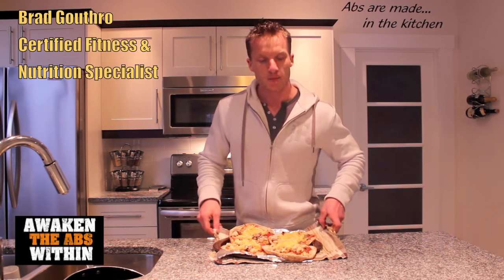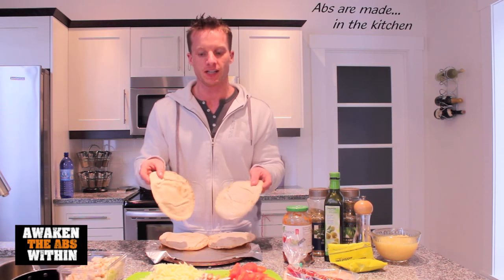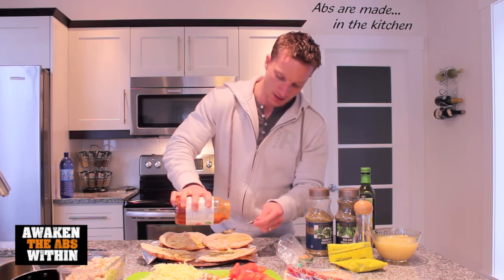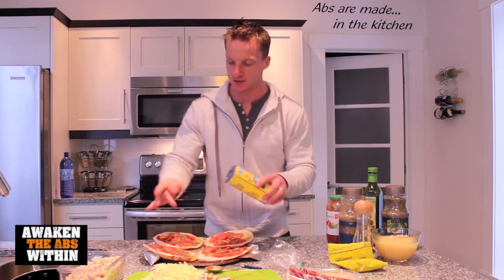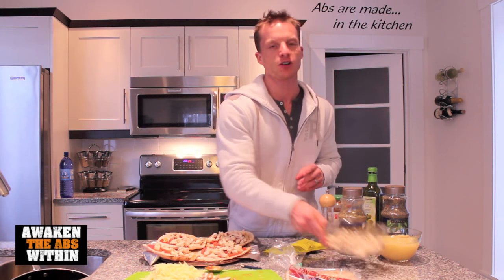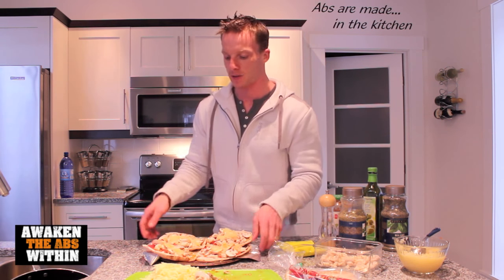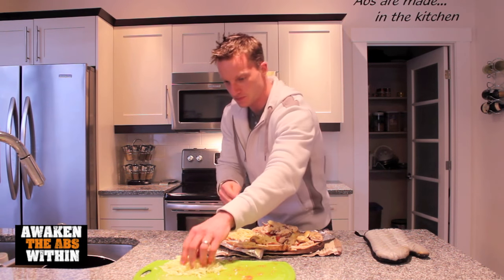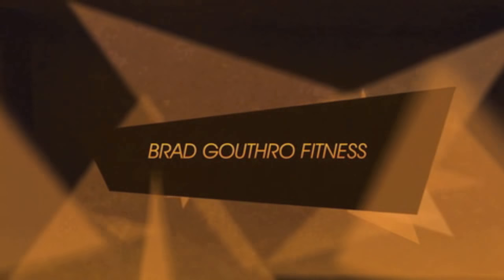MUSCLE BUILDING PIZZA: Homemade Healthy Pizza Recipe | LiveLeanTV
On today’s episode, it’s pizza time, and I’m showing you how to make a healthy homemade version of a muscle building pizza.

One of my all-time favorite cheat meals is pizza. I think I could eat pizza every single day. But I also love other cheat meals. So if I only want to have one cheat meal a week, sometimes I’ll skip going out for pizza, and opt to make this homemade, muscle building pizza recipe instead.

It’s a healthier pizza recipe since it uses all whole and natural ingredients including the muscle building protein source, chicken.
Side note: the greek meaning of “protein” is of prime importance which is why we build every meal around a healthy protein source.

Here's how to make this muscle building pizza recipe.

Muscle Building Pizza: Homemade Healthy Pizza Recipe

INGREDIENTS
1 whole wheat pita paleo substitute: pre-made cauliflower pizza crust
1 tbsp Extra virgin olive oil new substitute: avocado oil
1 minced garlic clove
1 tbsp tomato sauce
1/2 sliced tomato
1/2 tsp dried basil
1/2 tsp dried oregano
1 dash crushed red pepper flakes
1 dash Sea Salt
1 dash  Black Pepper
1/4 cup sliced mushrooms
1/4 cup mozzarella cheese optional
4 oz chicken breast pre-cooked and diced
1/4 cup pineapple diced (optional)
cooking spray

INSTRUCTIONS
1. Pre-heat the oven to 375F.
2. Add tinfoil to a baking sheet (this will make clean up easier) and lightly spray with cooking spray.
3. Brush olive oil on pita and spread it around. This will add a lot of flavor to the pizza crust, as well as adding in a good source of healthy monounsaturated fats.
4. Sprinkle fresh minced garlic on top of the pizza crust. Again, this will add a lot of flavor, so spread it around evenly to avoid getting a big chunk of garlic in one bite.
5. Spread tomato sauce on top of the pizza crust.
6. Add thinly sliced tomatoes.
7. Next up is the spices. Don't be shy, spice it up by adding basil and oregano to the pizza.
8. Add a dash of sea salt to your palm and sprinkle it over the pizza so you don't overdue it. Then add some black pepper.
9. Next up is one of my special ingredients, crushed red pepper flakes for a little bit of heat. Go easy and spread it evenly, as it can be hot if you get too much in one bite.
10. Add the pre-cooked chicken to add a healthy source of protein to the pizza.
11. Add the sliced mushrooms and diced pineapple to get the pizza a Hawaiian flavor.
12. Before you add the cheese, put the pizza in the oven for approximately 8 minutes to crisp up the crust.
13. As you wait for the pizza to finish baking in the oven, be efficient and fill that time by cleaning up!
14. Once the 8 minutes is up, take the pizza out of the oven, then add a small handful of cheese (not too much) on top.
15. Place the pizza back in the oven and bake for approximately 2 minutes or more, depending on how long it takes for the cheese to melt.
16. Remove the pizza from the oven and give it a taste!

Nutrition Info (makes one serving):

Calories: 599
Protein: 46g
Carbohydrates: 43g
Fat: 27g

Once the pizza is ready, give it a taste. Trust me, you’re going to love the flavor that the garlic and olive oil bring to this muscle building pizza.

I give it 2 thumbs up! 👍👍

Welcome to Live Lean TV. The online fitness and nutrition show, hosted by Brad Gouthro and Jessica Gouthro, teaching you how to LIVE THE LEAN LIFESTYLE 365 days a year. Watch hundreds of fat blasting & muscle building workouts, easy and delicious recipes, as well as fitness and nutrition tips to get you your dream body (and maintain it 365 days a year).

Send Us Stuff Here:
555 Front Street, Unit 403,
San Diego, CA
92101, USA